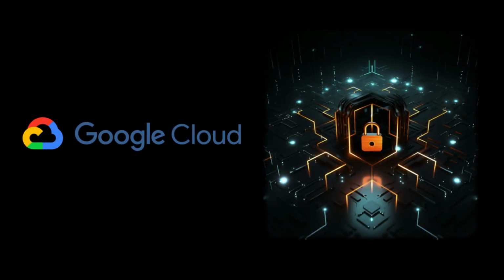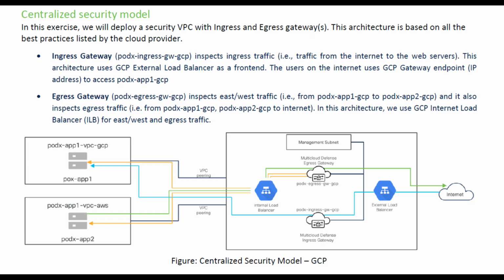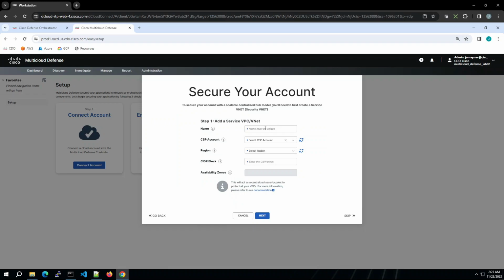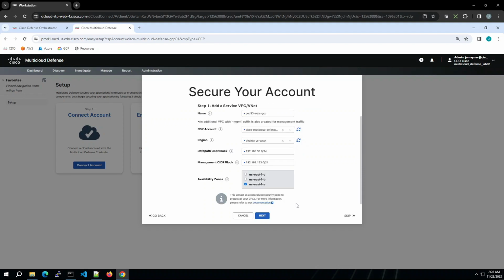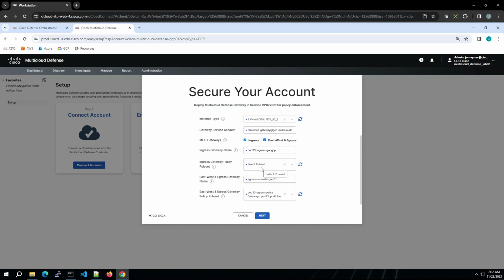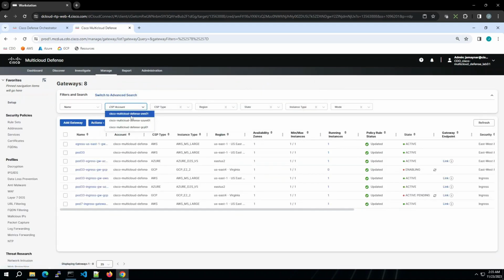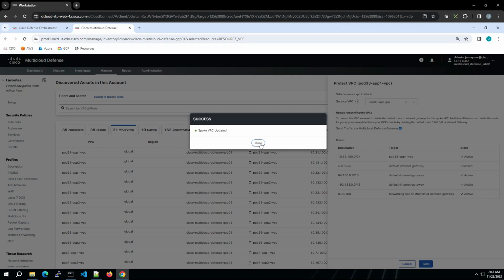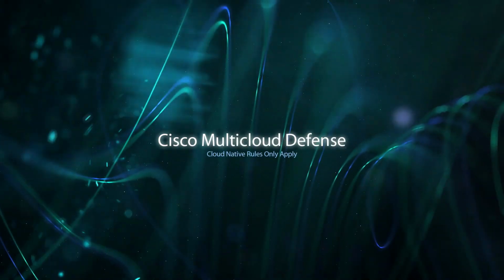Cisco Multicloud Defense: Centralized VPC/VNET and Gateway Deployment (Part 5: GCP)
In this video we will deploy a centralized security VNET and ingress, egress, east/west gateways, change routes to gateways, and policy will be enforced. Magic is going to happen with no heavy lifting, not post setup required - cloud native and be done with it.